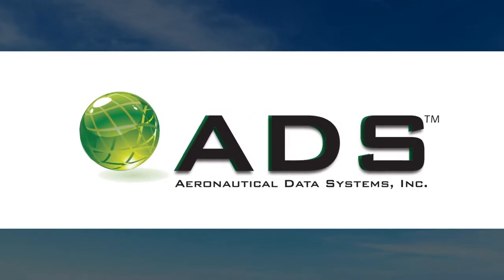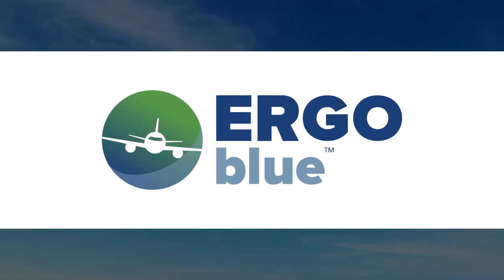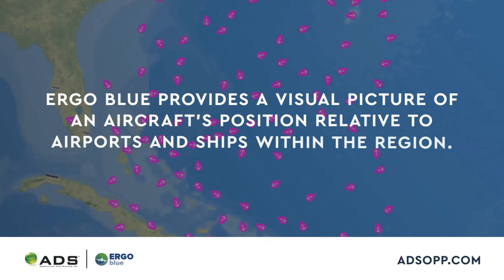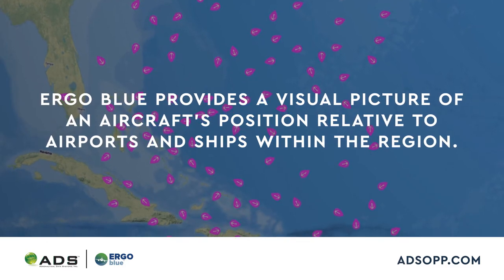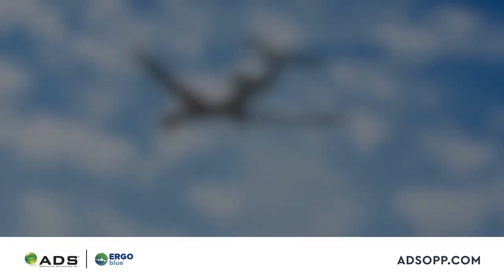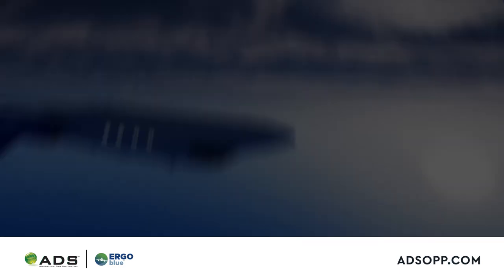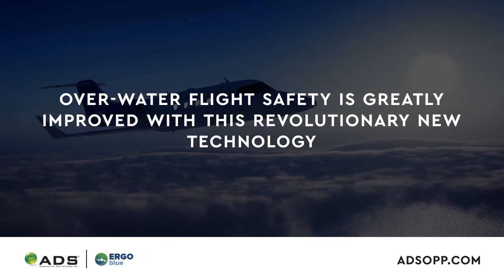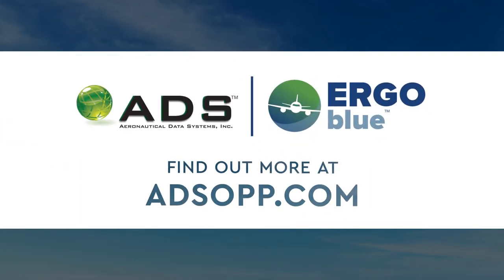ErgoBlue: A Better Solution for Airplane Emergency Landing and Cockpit View Landing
Water landings are a common occurrence in the aviation industry, but they can be scary. First, it is a dangerous endeavour. Furthermore, it can be a last resort for an aircraft that has lost power or experienced a failure of its landing gear. In the event of a water landing, you need to be prepared for an emergency. The good news is that new technology has made water landings safer than ever before.
ErgoBlue is helping pilots prepare for their worst-case scenario, work as a ship finder during a forced water landing and get their passengers out safely before the plane sinks.
ErgoBlue improves situational awareness, which means that pilots can make better decisions about handling any given situation, even aircraft ditching at night or in poor visibility conditions. So, for example, if they are forced to ditch their plane in the water, they will know exactly where they are and what's around them to set up a life raft as quickly as possible.
Flying over water has its own set of particular challenges that aren't often discussed or mentioned. This is counterintuitive to industry comprehensive SMS protocols and requirements currently required in aviation which isn't surprising since the unique nature of flying over water isn't something that's emphasized.
It's a phrase that will forever be associated with US Airways flight 1549, which ditched in the Hudson River on January 15th, 2009. The plane was carrying 155 passengers and crew members at the time of the incident, but all survived thanks to some quick thinking by Captain Chesley "Sully" Sullenberger and First Officer Jeffrey Skiles.
A few days after the crash, Katie Couric interviewed Captain Sullenberger, and said that he had a choice to make: either turn back to LaGuardia Airport or land at nearby Teterboro Airport. He chose to head for the latter and told his crew that they would attempt an emergency landing there instead. His decision saved everyone on board—and he was honoured with several awards for bravery in 2010!
Water landing training is an essential part of your training as a pilot, and it can make all the difference. Here's how it works:
You're in the middle of an ocean, and your plane is sinking. You've got to get out of there fast, but you don't want to risk losing precious gear—the rafts, life preservers, flares, and short-range radios that could save your life. If you ever find yourself in the middle of an ocean with your plane sinking, there are several things you can do to increase your chances of survival when you are a trained pilot.
We offer courses of commercial pilot training for landing on water that will teach you how to escape a sinking plane and survive until help arrives so that you can rest easy knowing that if something goes wrong on your next flight, you're ready for it.